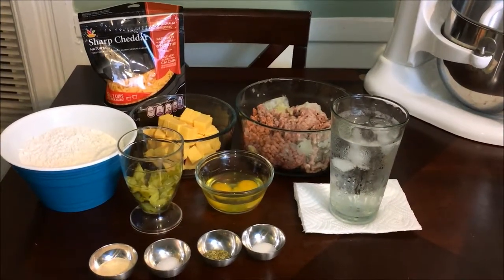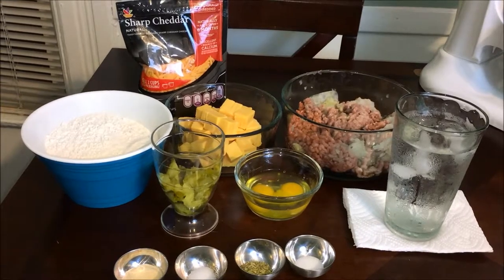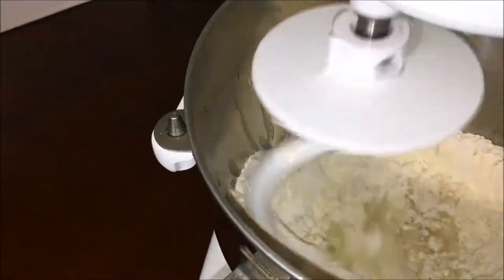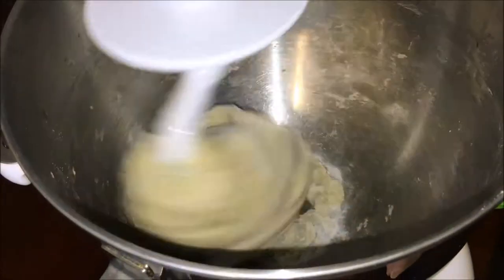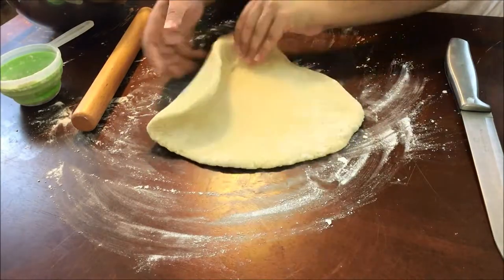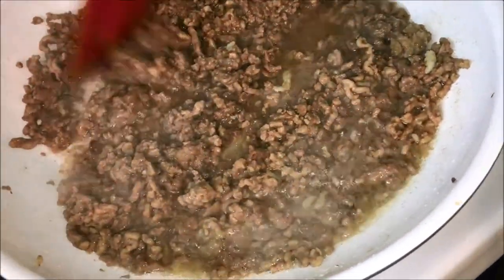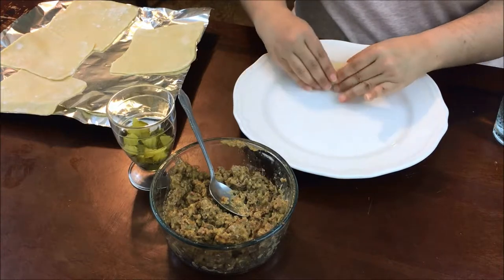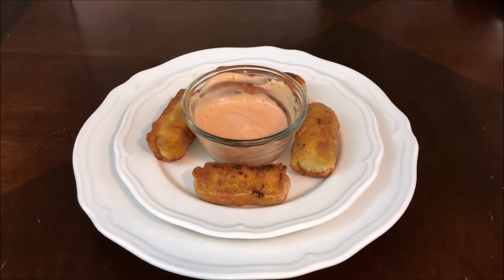Disney-Inspired Mini Cheeseburger Egg Rolls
Below are the measurements and ingredients I used.

2 Cups of Flour
1 teaspoon of Salt
1 cup of Ice Water
2 small eggs

Recipe for original Egg Roll Wrap can be found at thespruce.com.
**Please note I substituted 2 small eggs for 1 large egg and I had to use more water than original recipe calls for. **

Add flour, salt, and eggs to mixer with hook attachment or just combine everything by hand in large mixing bowl. Add water gradually until dough comes together. Knead dough for 5-10 minutes or until dough comes away from bowl and is smooth. You may need to knead the dough a little bit more like I did after taking it out of mixer. With a rolling pin, roll out dough until it is paper thin. Cut dough into a rectangle and then into 3 ½ inch squares. If you see that your square isn’t thin enough you can roll out the square a little bit more to your liking. Please remember that when cooking egg roll if dough is thick the inside layers of dough will take longer to cook.

For meat filling:

1 pound of ground Sirloin
1 onion grated or diced
3 cloves of garlic
1 Tablespoon of Dijon Mustard
1 teaspoon of – salt, pepper, onion powder, and oregano
Sharp Cheddar cheese *optional *
1 cup of Velveeta cheese cut into bite size cubes
1 cup of oil for frying egg rolls & 1 tablespoon of oil to cook meat in pan

In medium heated pan add meat, grated onion, garlic; cook thoroughly. Drain meat if needed, add Dijon mustard, salt, pepper, onion powder, oregano and Velveeta cheese. Once cheese melts taste the meat and adjust seasoning if needed. You can add the Sharp cheddar cheese at this point or omit it as I did. Let meat cool a little bit. Place filling into center of egg roll square and roll into an egg roll (See video for a visual of how egg roll should be aligned). Fry egg roll in low to medium heated oil for about 2-3 minutes on each side or until golden brown. Do not put too many egg rolls in the pan as this will cool-off the oil.

MayoKetchup
Equal parts mayonnaise and Ketchup
1 teaspoon of black pepper
1 grated or finely chopped garlic clove
Mix ingredients together in a small dipping bowl and enjoy ♥